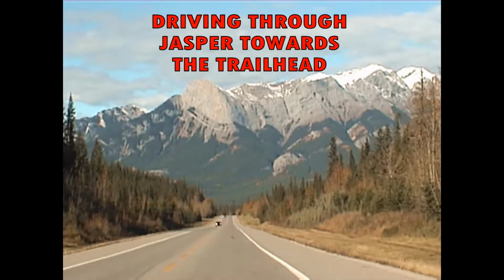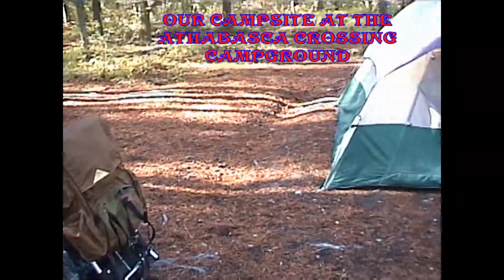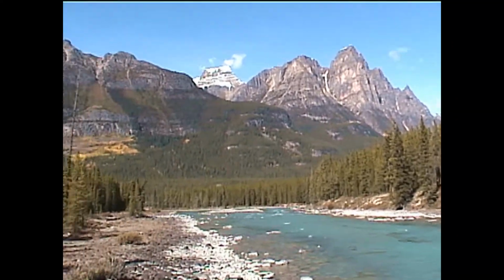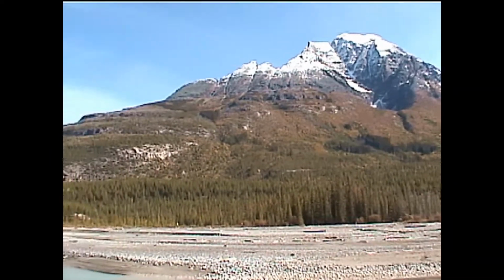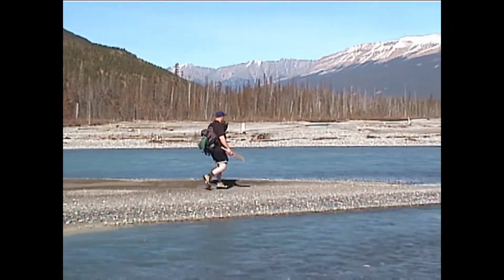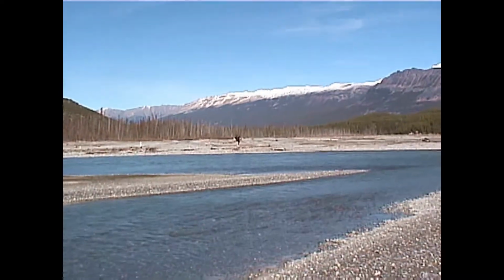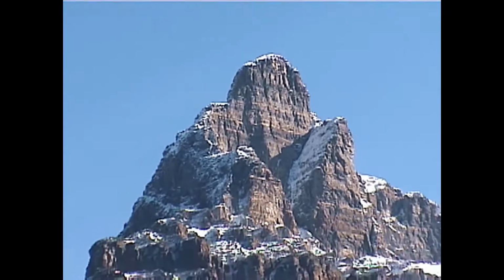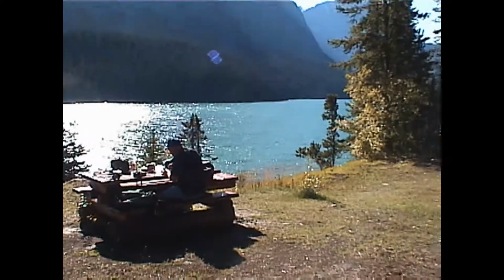Fortress Lake Backpack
We backpacked to spectacular  Fortress Lake in Hamber Provincial Park BC.